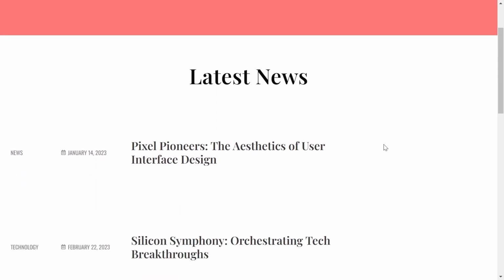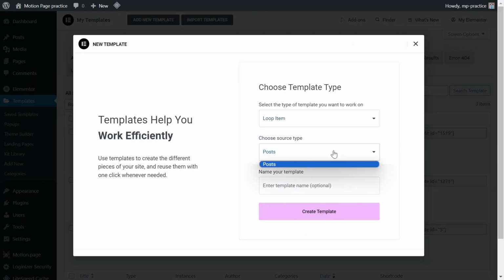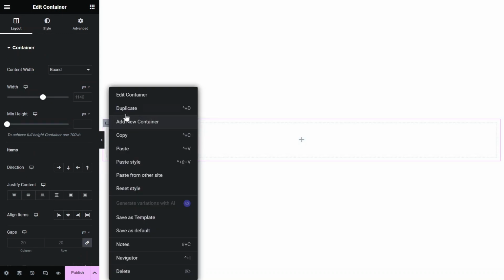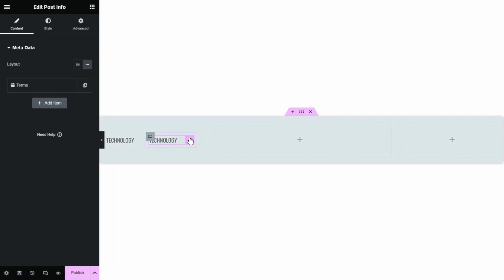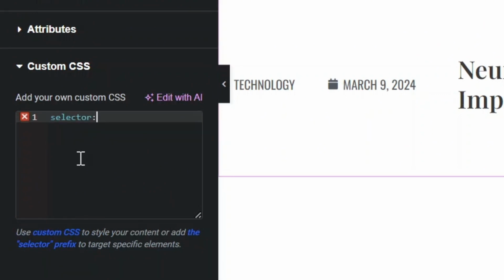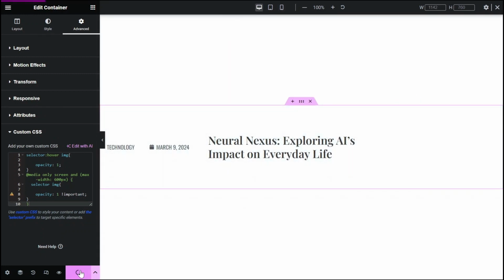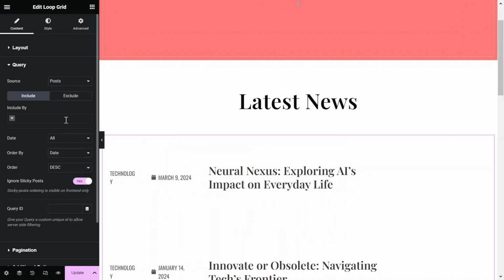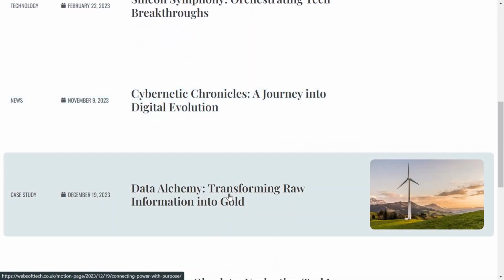Advance Posts Layout using Elementor Loop Grid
Hello Everyone, in this tutorial I will show how to make Advance looking layout for your Posts, News sections or even for Custom Post types using Elementor's Loop Grid widget. I will not use any extra plugin. Only one line of CSS is used, so I will add that in the Pinned comment, so you will be able to copy it as well.